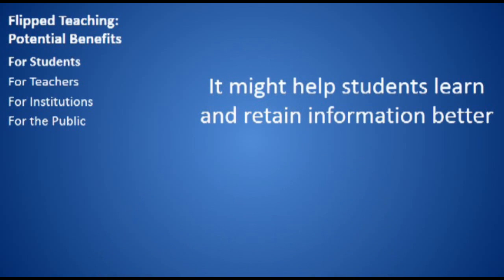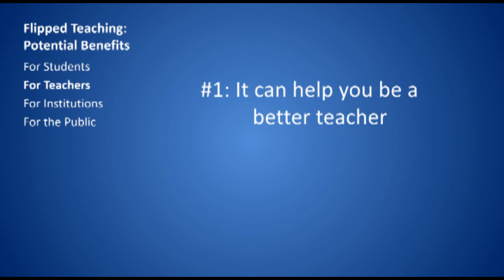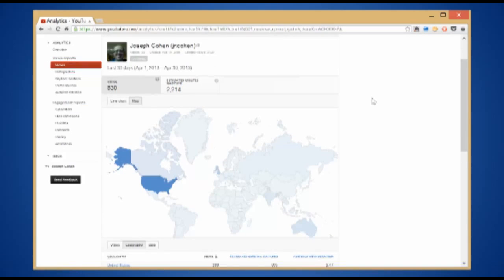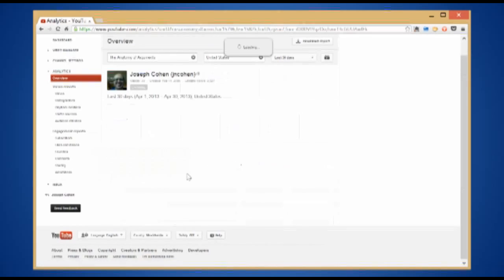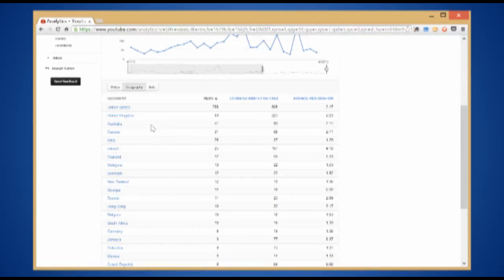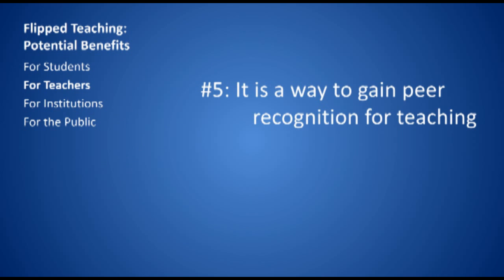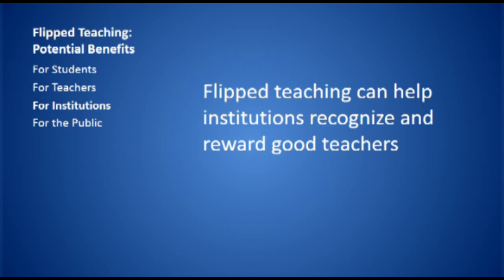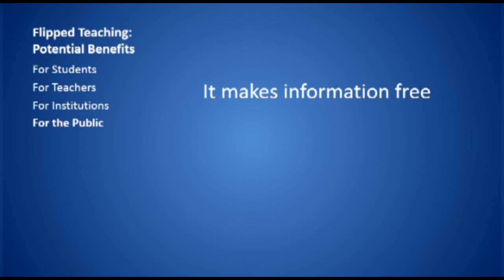Benefits of Video Lectures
This video describes some of the benefits of delivering your lectures via YouTube